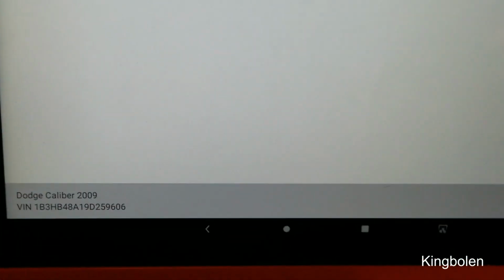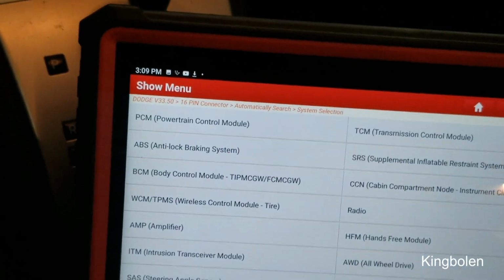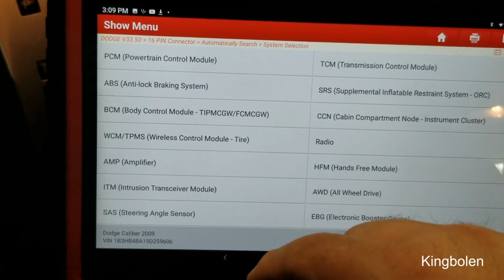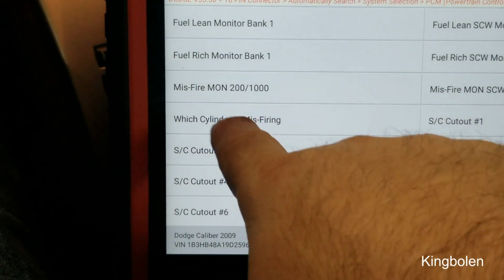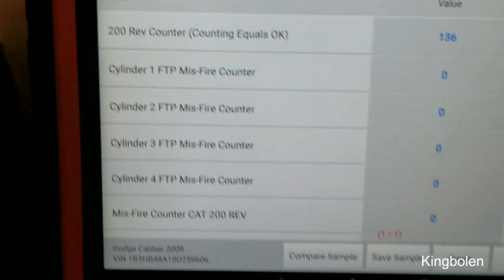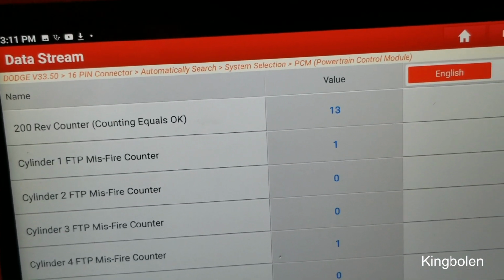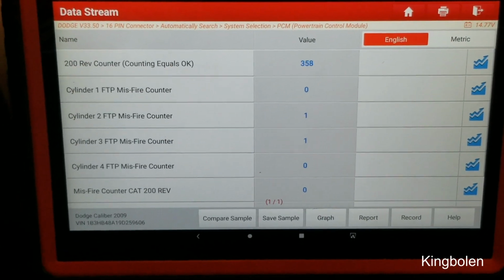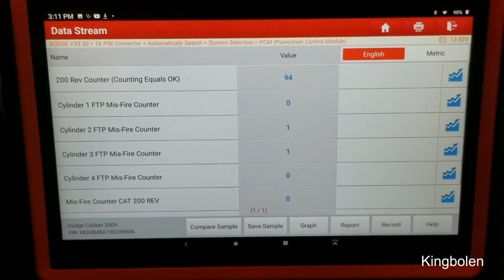Using Launch X431 Pro3s+ on a Dodge Caliber 2009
Launch X431 Pro3s+